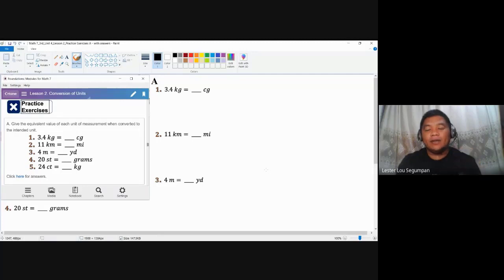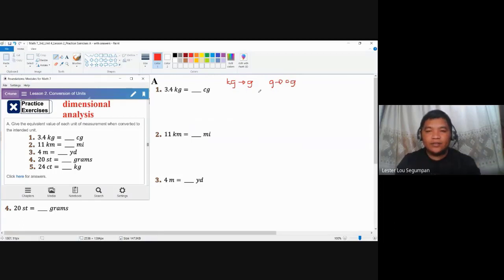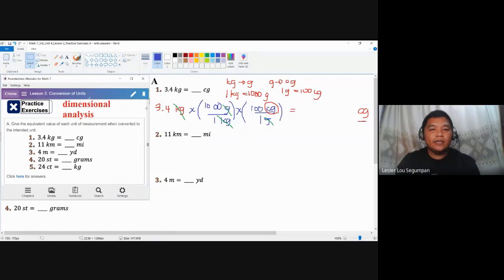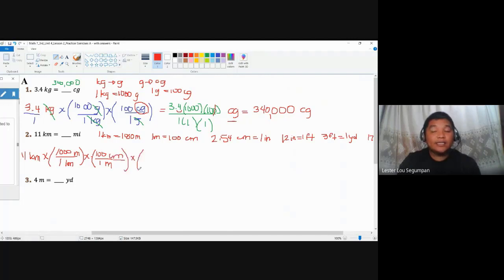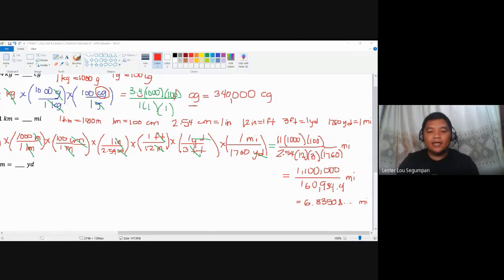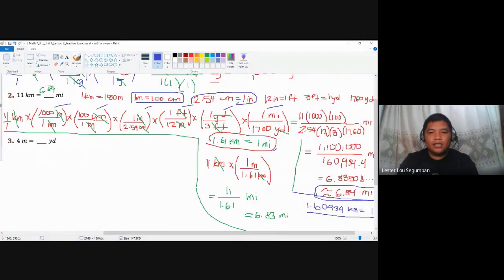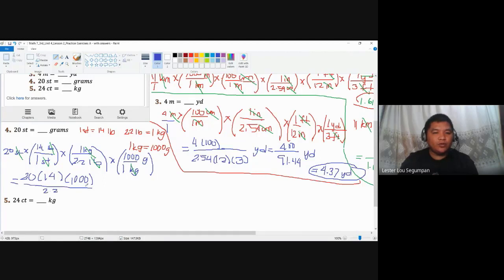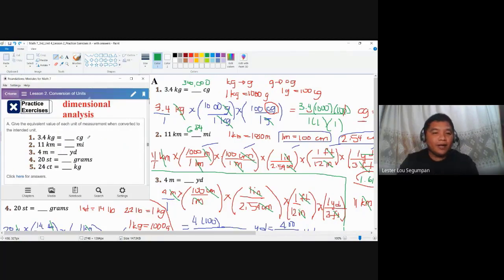Converting Length and Mass Units of Measurement - Math 7_3rd_Unit 4_Lesson 2_Practice Exercises A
Converting Length and Mass Units of Measurement.

This video contains discussions and demonstrations on Practice Exercises A found in Unit 4 Lesson 2. Conversion of Units of the Foundations: Math 7 modules.

1. Video is made using a recorded session of the Google Meet.
2. Video editing is done using the Camtasia 2019 application software.
3. Modules are made using the Kotobee Author application software.
4. Discussions are done using the Paint application software.
5. Icons in the modules and the short channel video are made using the MS Powerpoint application software.
6. Avatars found in the modules are made using the bitmoji application software.